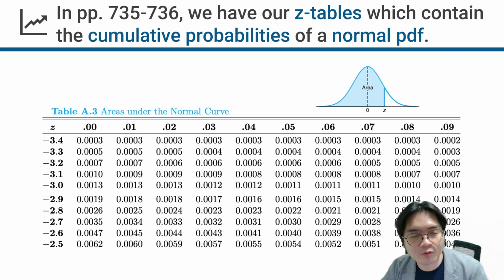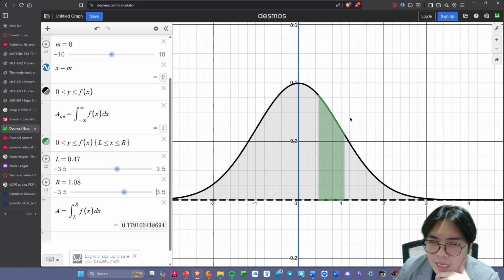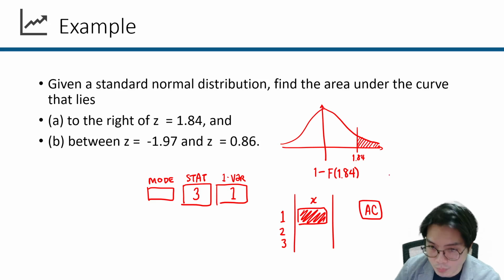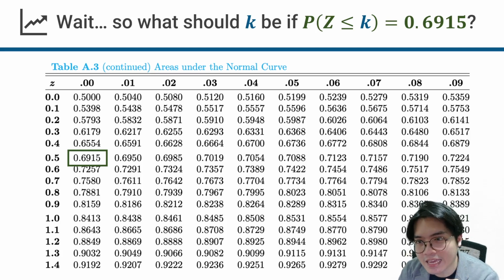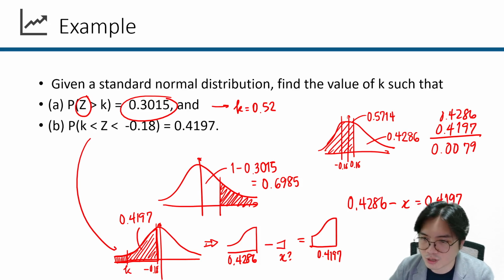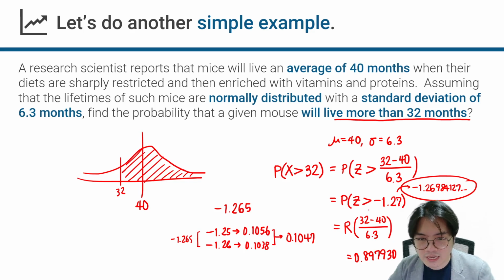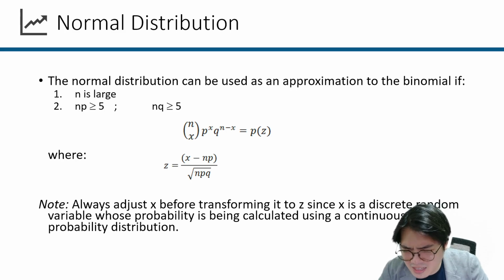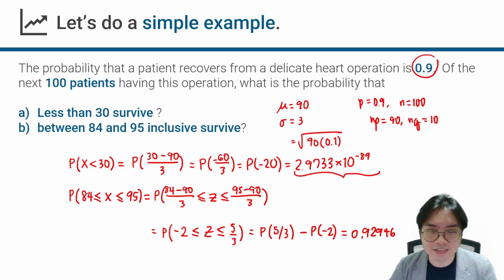FNDSTAT Topic 5.3b Solving problems about the normal distribution